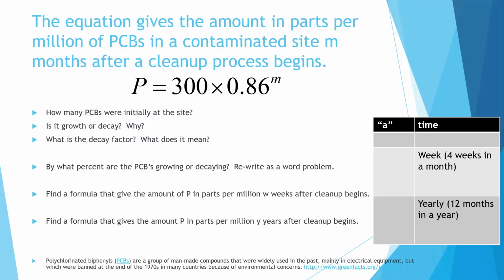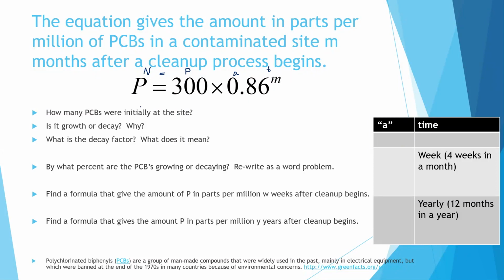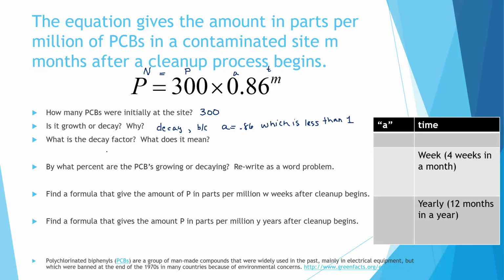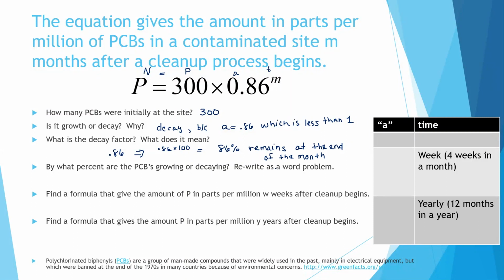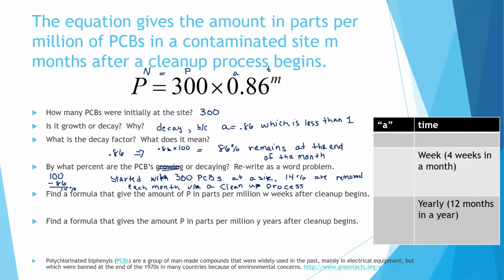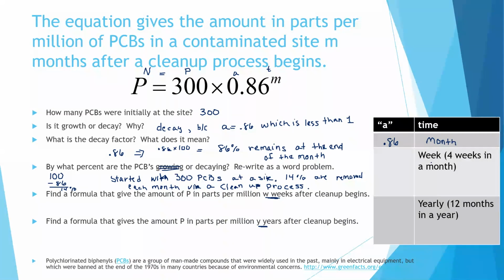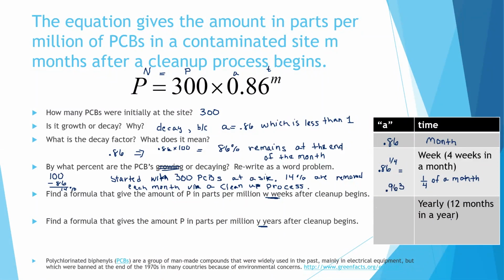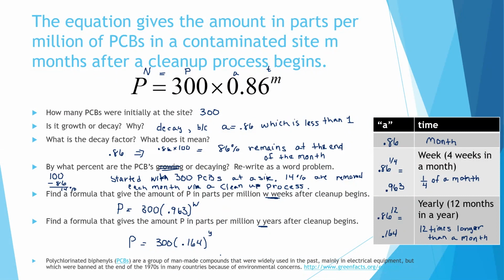Understanding the Elements of an Exponential Formula